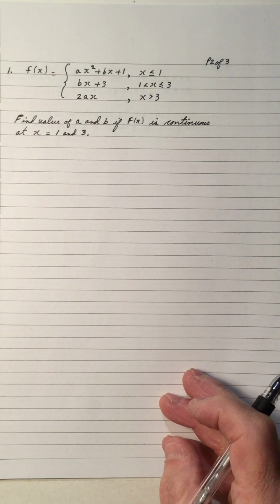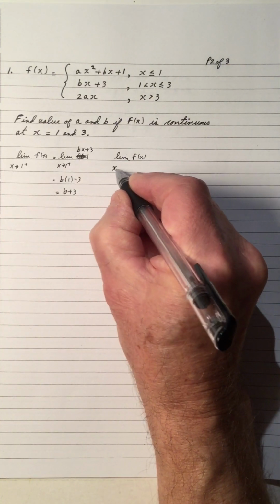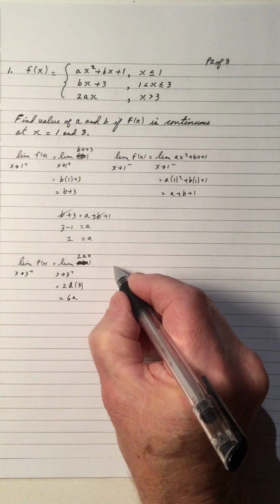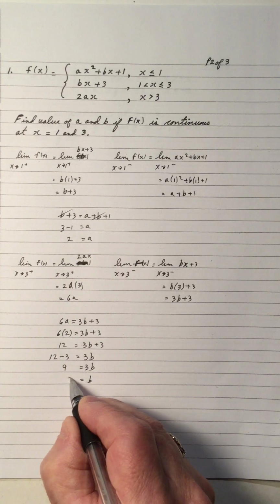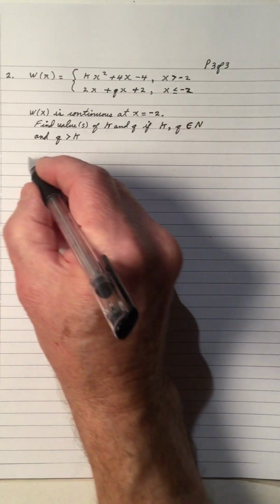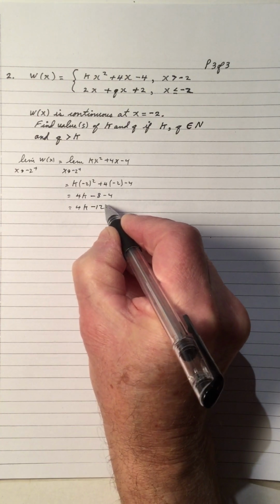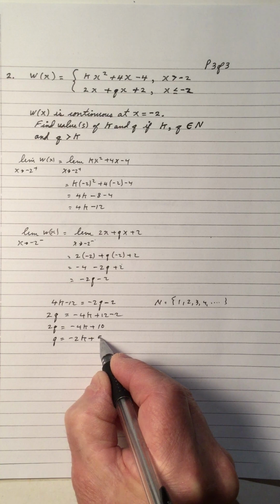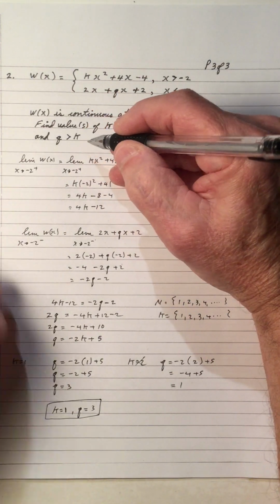Continuity - Extra Problems